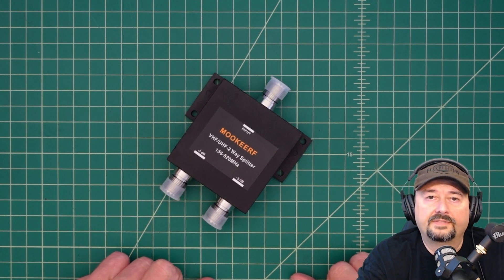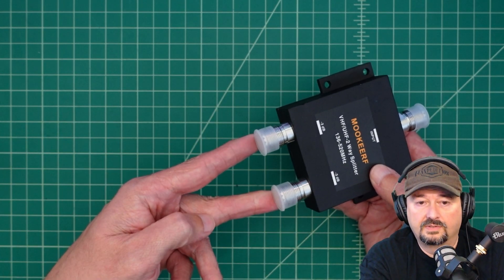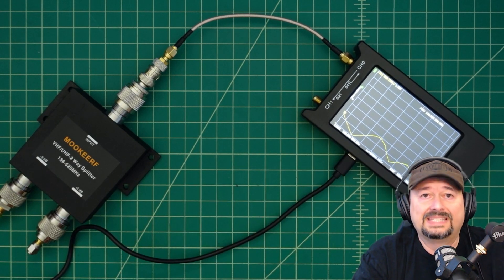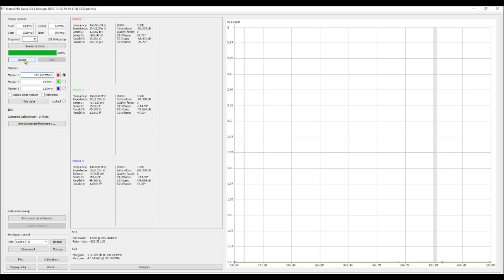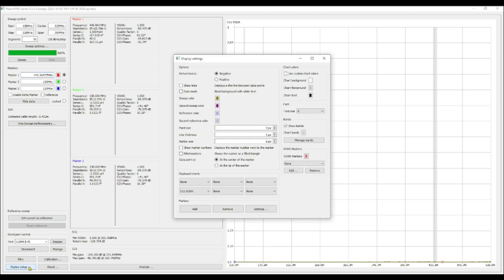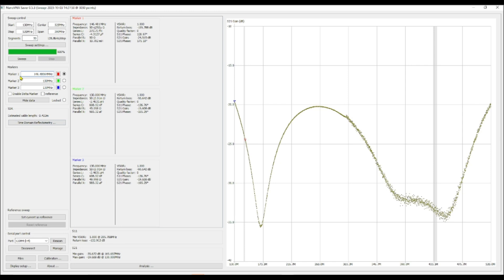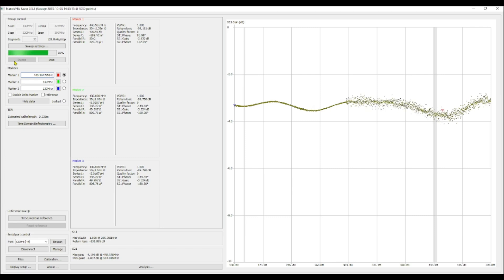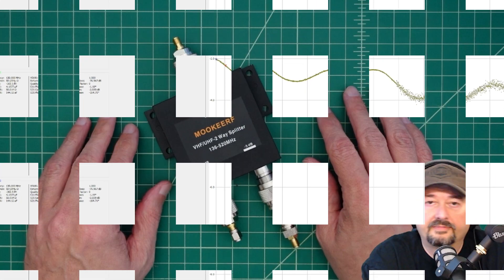Mookeerf VHF / UHF Splitter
In this video, we take a look at the Mookeerf VHF and UHF Splitter.  We test it with a NanoVNA and determine if it can be used as a splitter and as a combiner.